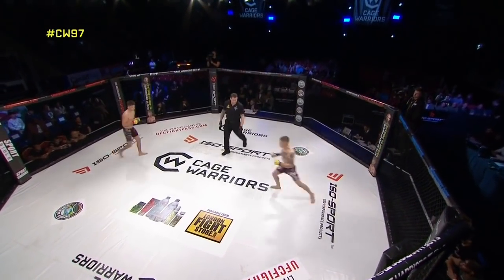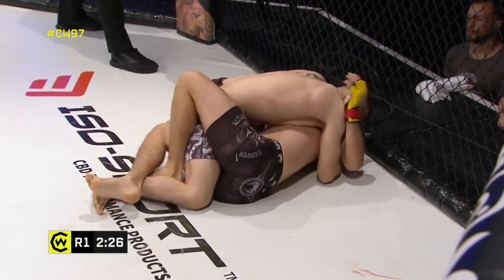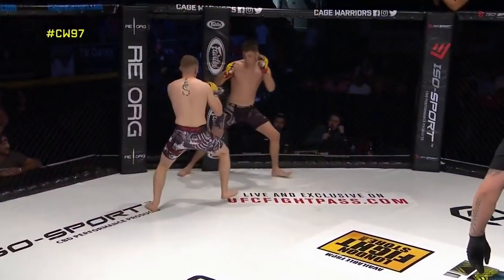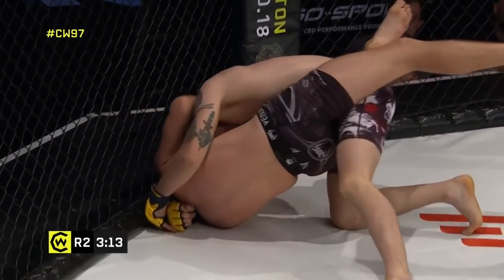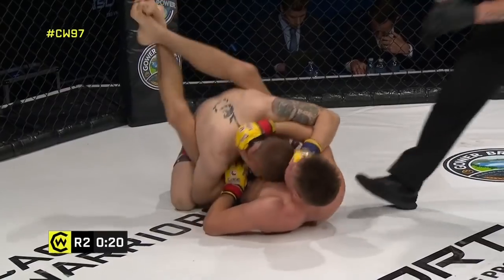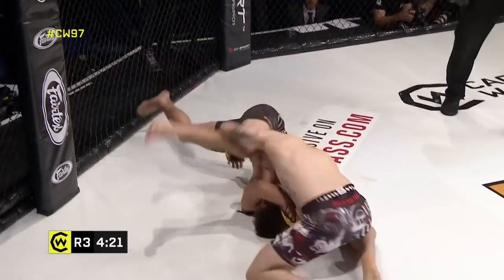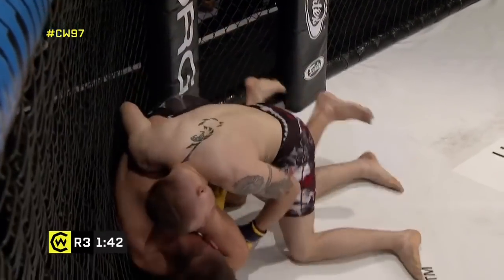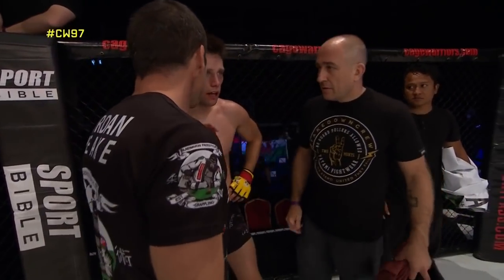CW97: Luke Shanks vs Jason Jenkins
Check out this pro prelim bout between Luke Shanks and Jason Jenkins from CW97 at the sold-out Ice Arena in Cardiff, Wales.